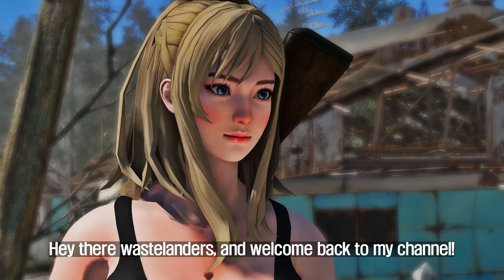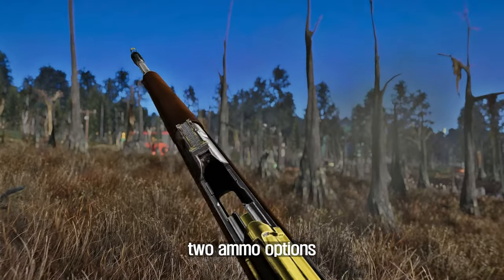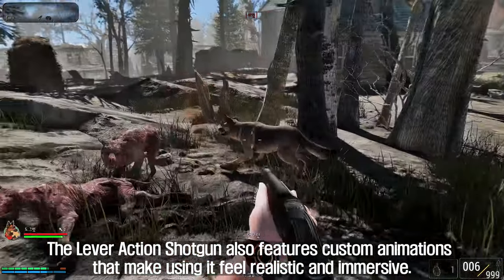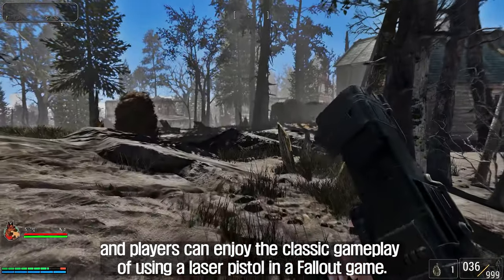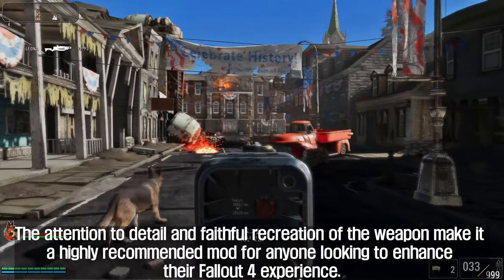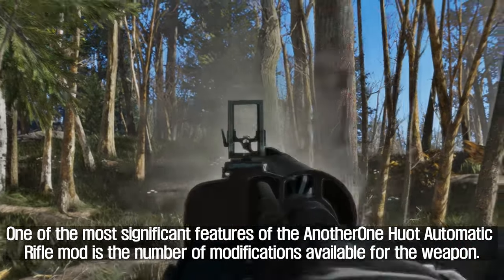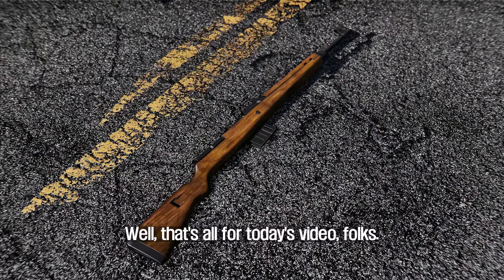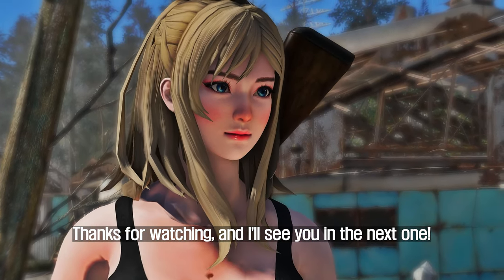The Reason Your Fallout 4 Rifles Aren't Special Is That You Didn't Use These Best Rifles Of Week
I. PRESET
🔴 ARJAFIELD Nora Preset

II. CHAPTER

00:00 Intro

00:33 BH Gewehr 43 - Battle Rifle
1. Credit
- BH - Sovereign

2. Source

02:06 Lever Action Shotgun
1. Credit
- Pigness and Bwones

2. Source

03:12 F4NV Laser Pistol
1. Credit
- ShimSham
- Cadavver

2. Source

05:20 AnotherOne Huot Automatic Rifle
1. Credit
- AnotherOne
- aka
- RetroPaladin

2. Source

07:13 AnotherOne NDR Rifle
1. Credit
- AnotherOne
- aka
- RetroPaladin

2. Source

 08:39 Outro